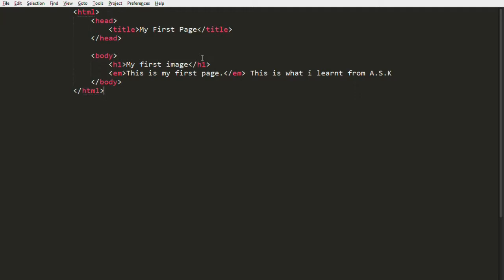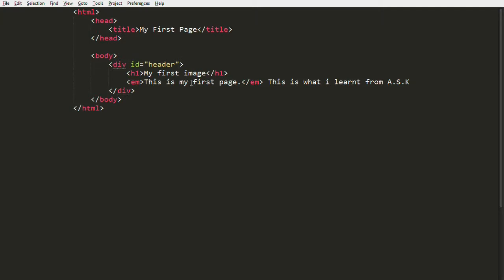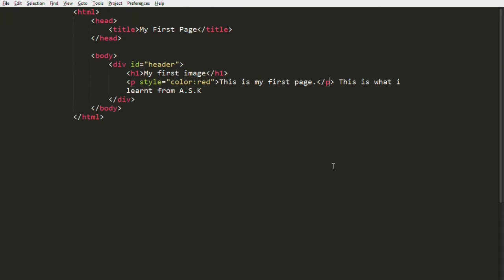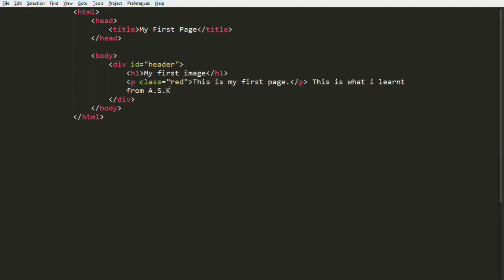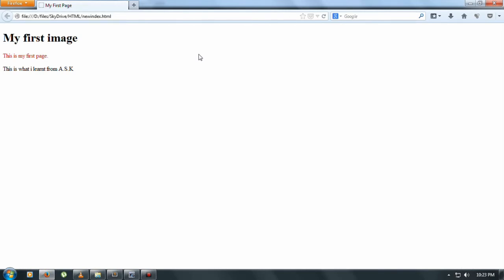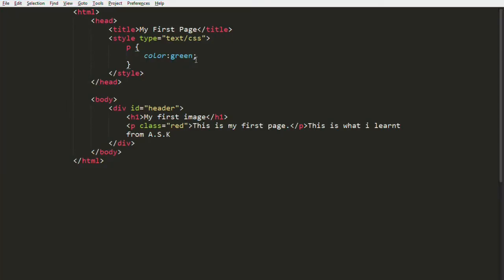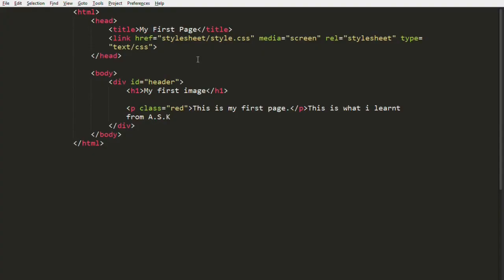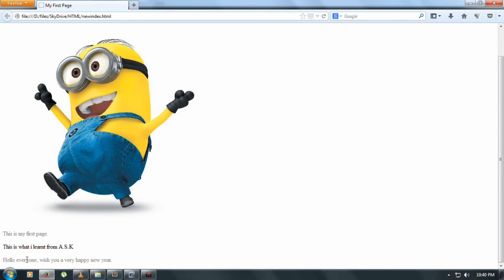A.S.K - Learn basics of style-sheets and CSS Part-1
This is the second video from the learn series tutorial. This will help you to learn the basics of CSS and stylesheets. Simple and easy.